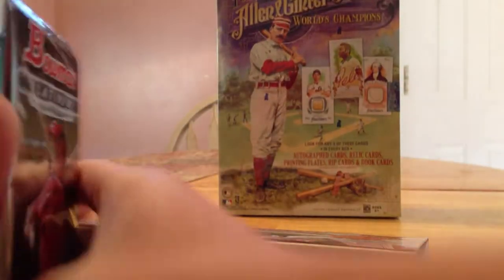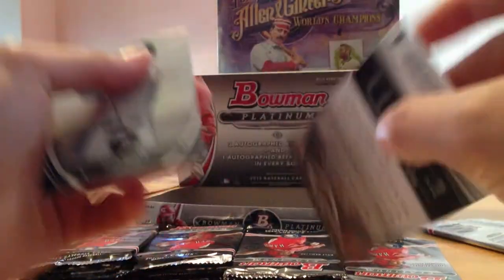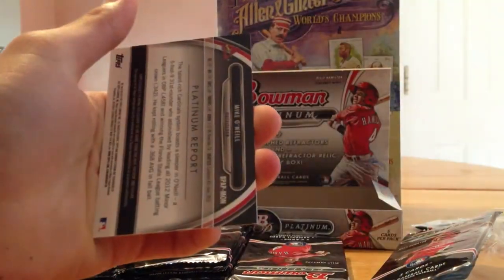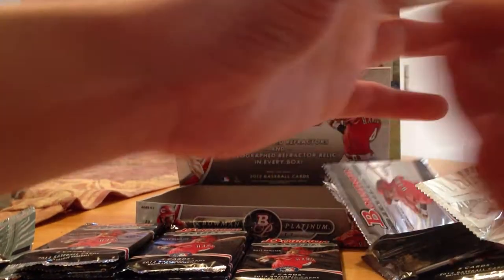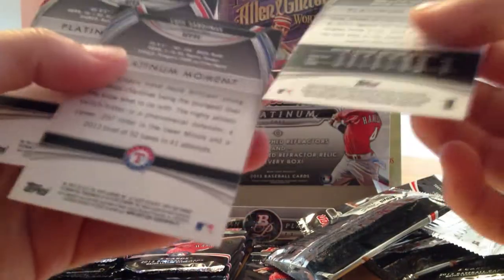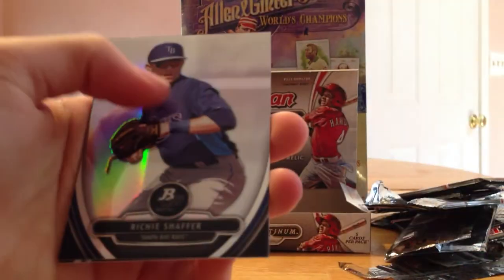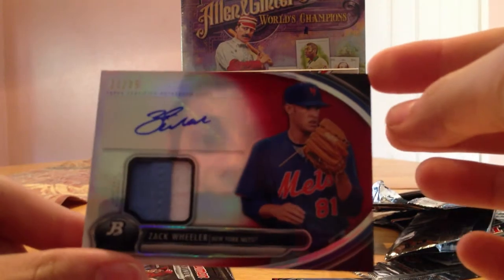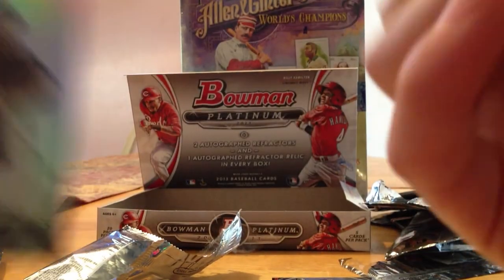2013 bowman baseball platinum box break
2013 bowman baseball platinum box break

Hope You Guys Enjoy This Video Its Would Really Help If You Can